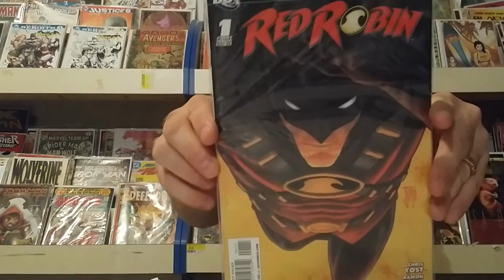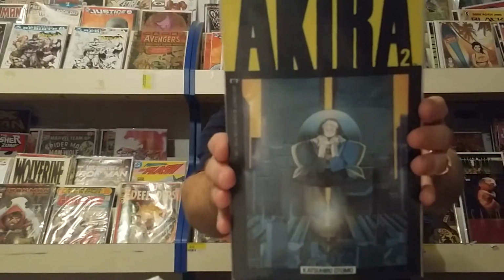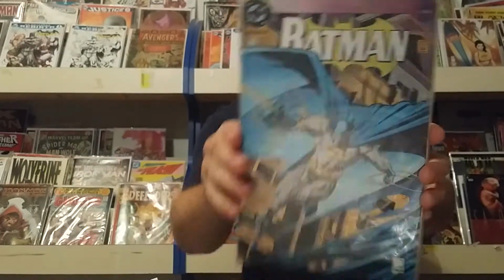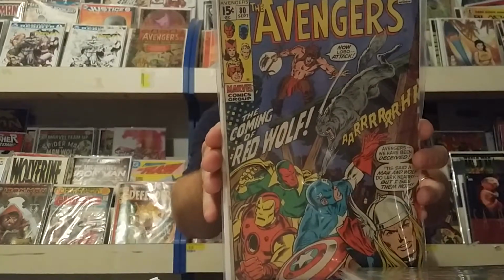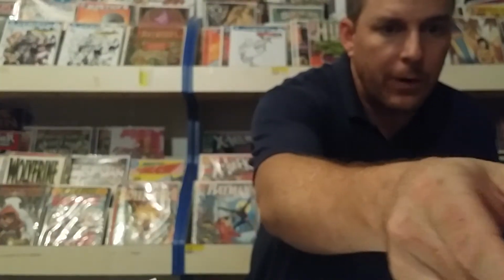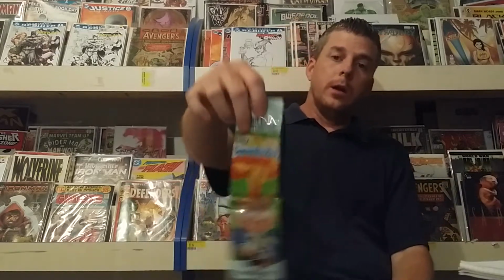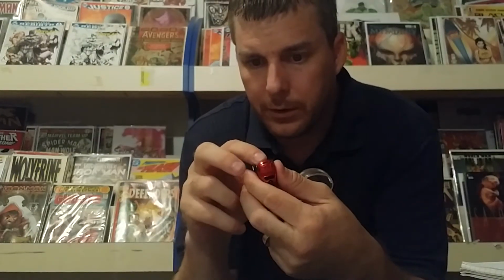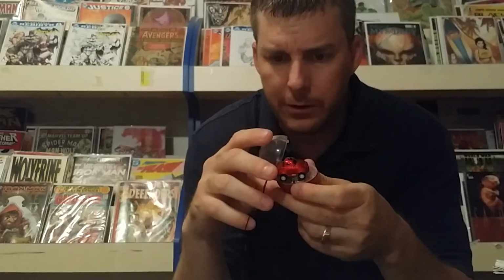World's Smallest RC car, comic book haul and spec tips